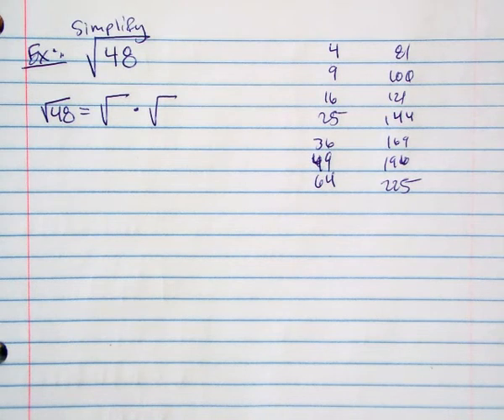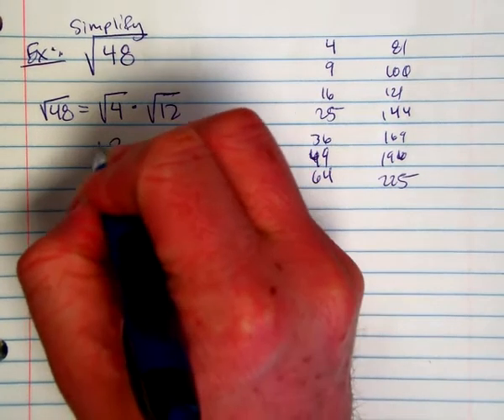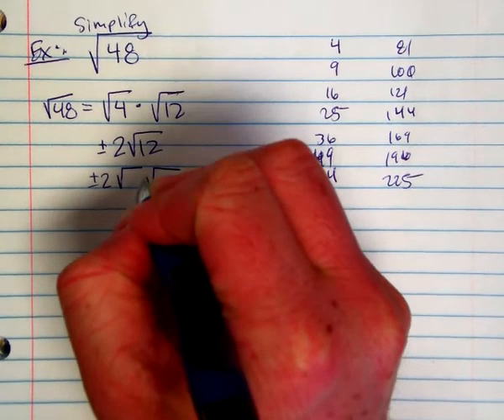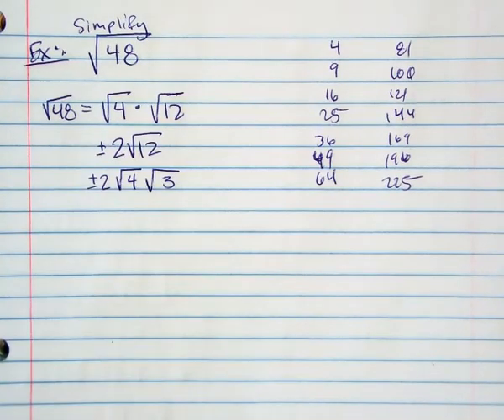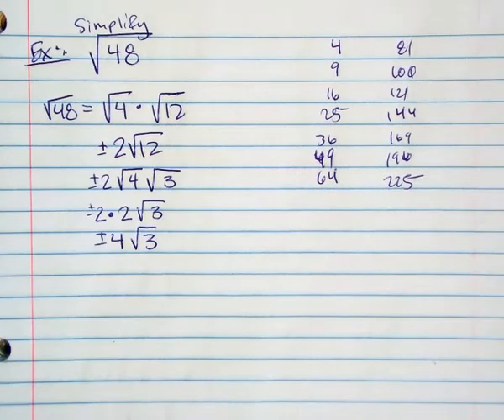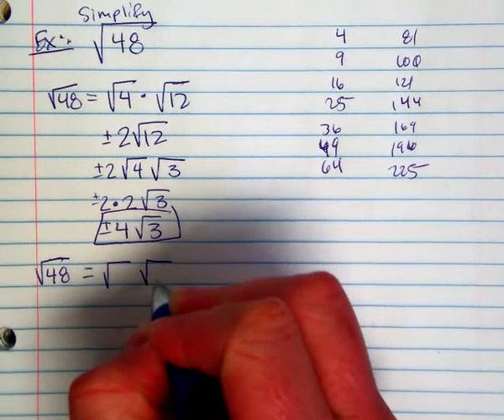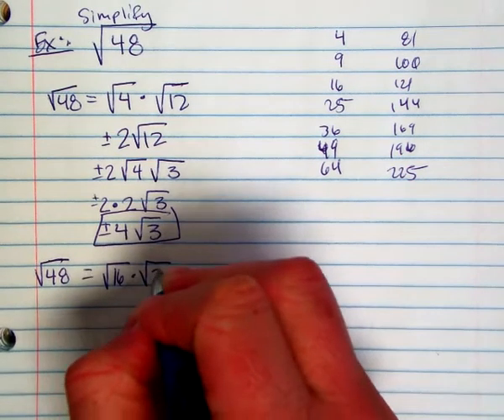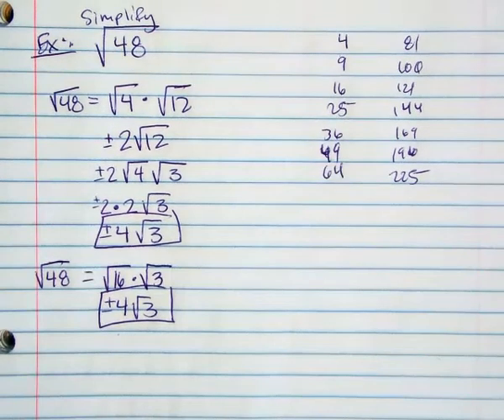Simplifying Radicals Ex4